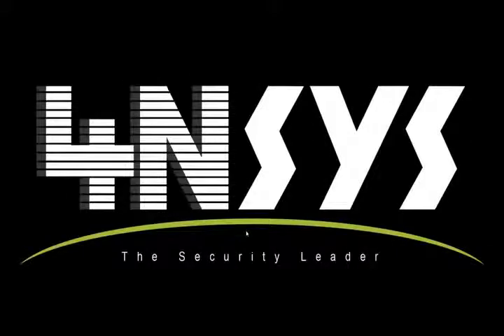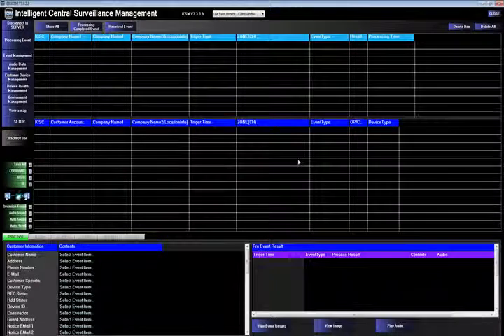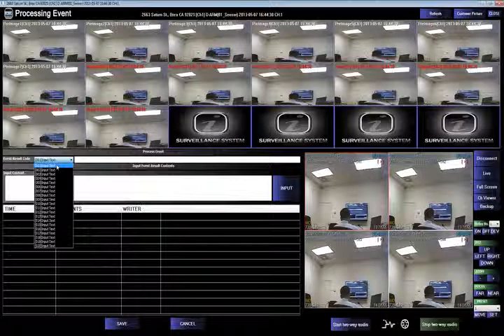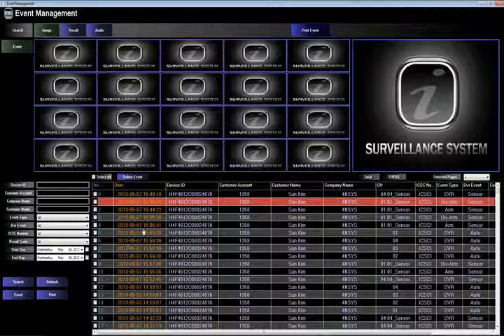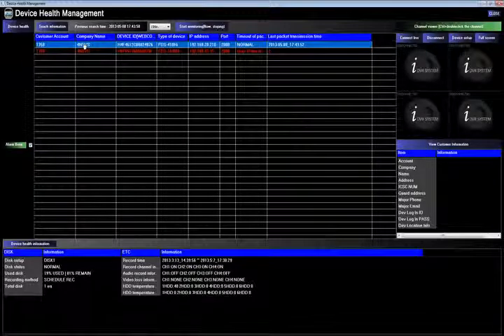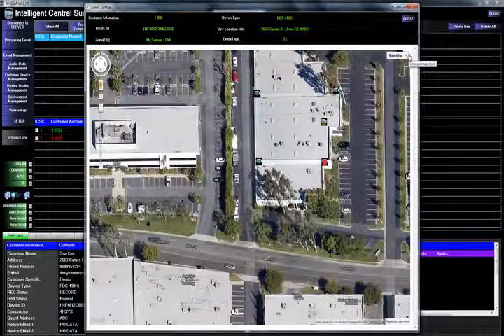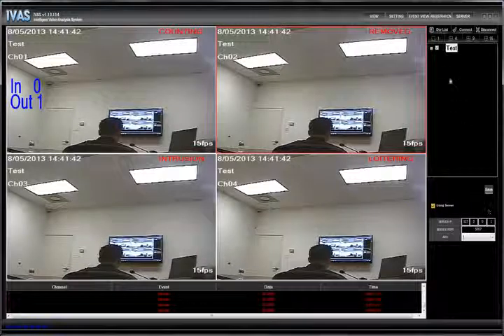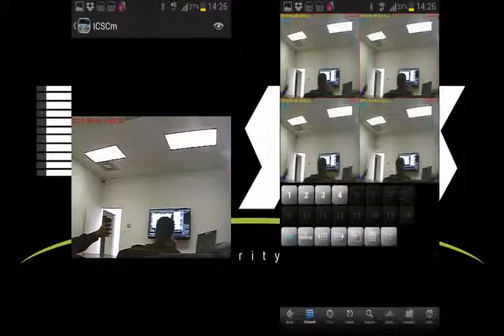ICSS 4nsys 4